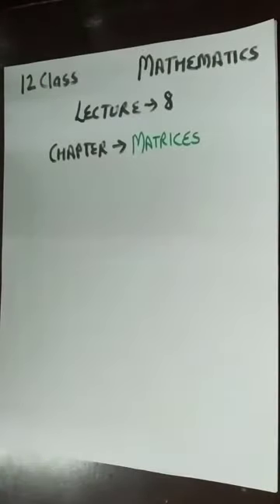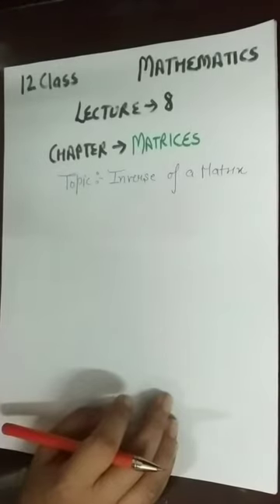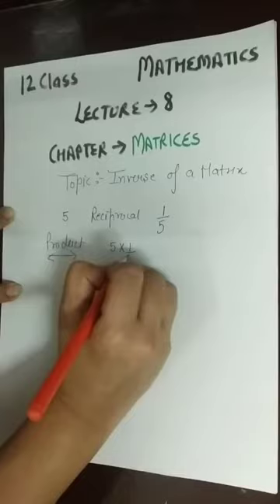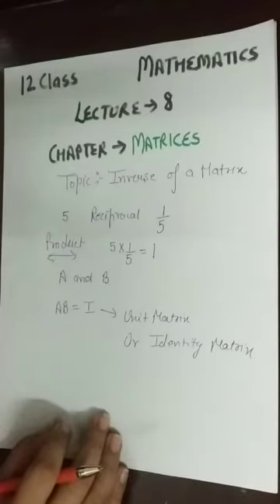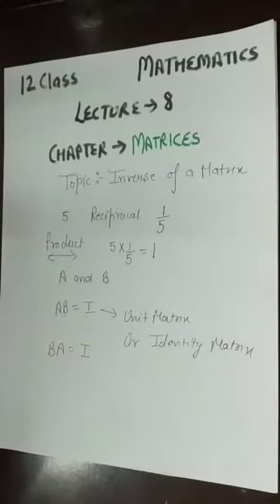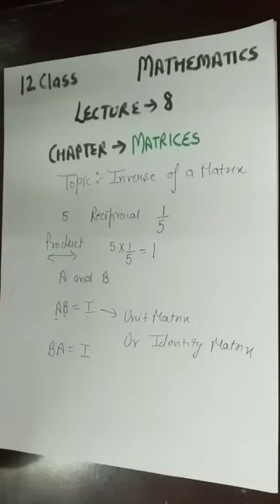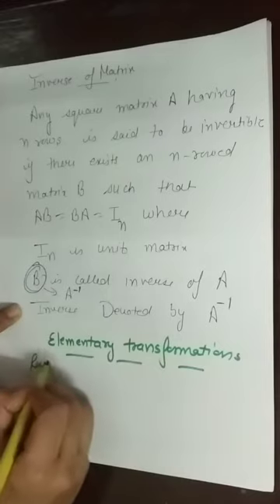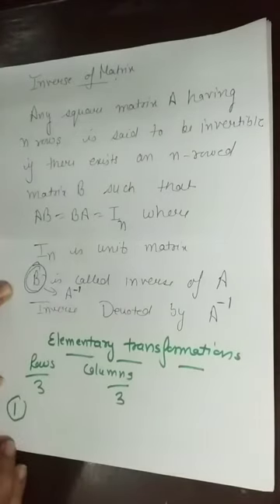Lecture - 8 || Matrices || Class 12th || Mathematics || By Kajal Goyal Mam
This is the Online lecture 8 ,of Class 12th ,Mathematics. Covering Ch MATRICES.

For Query & Study Material Cont 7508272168